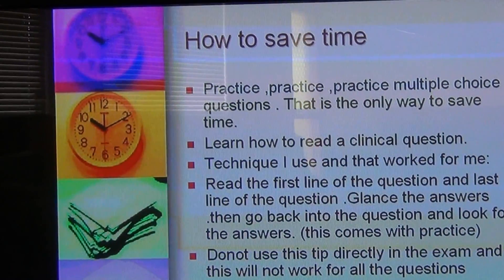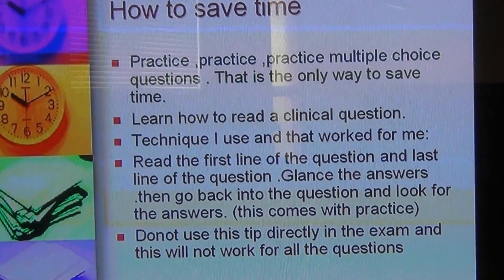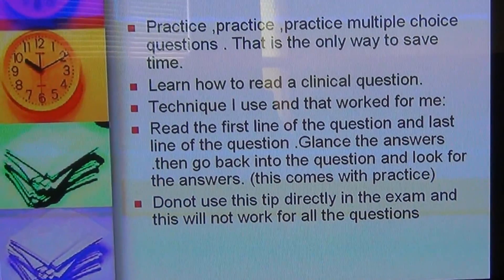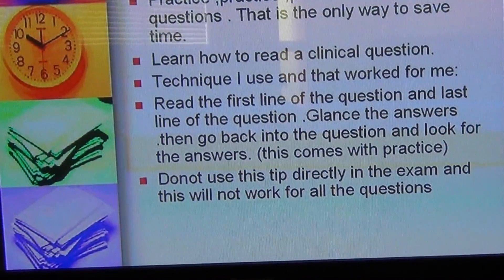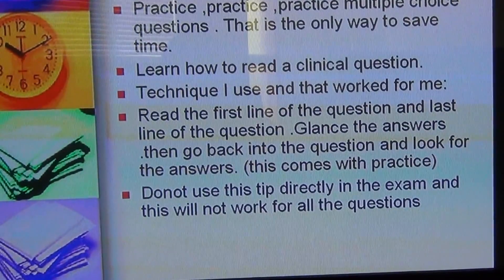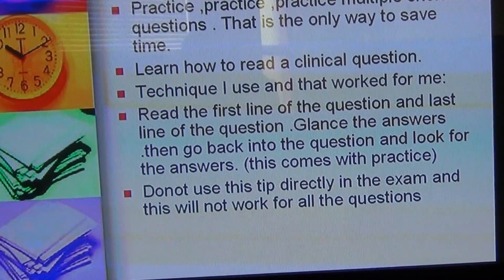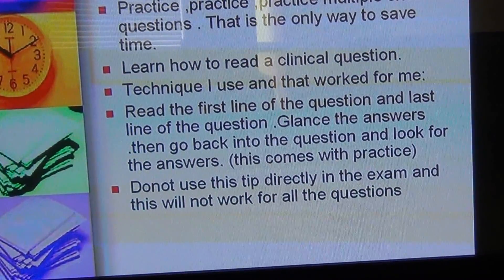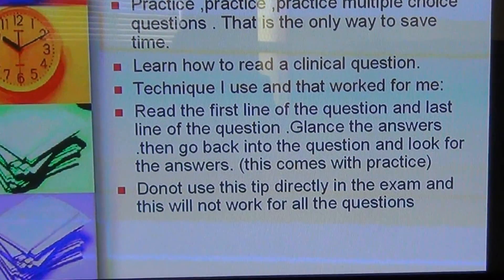How to save time while reading a clinical question- USMLE ,amc ,plab ,nzrex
AMC MCQ  and usmle exams are  time based exams .Every one should do questions in a short time. It's good to have few tips to finish the question quickly